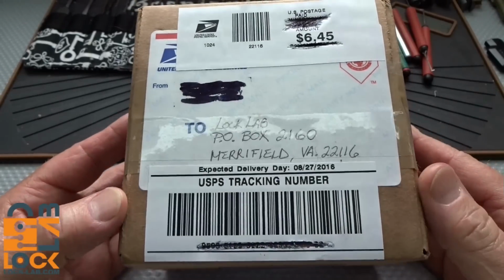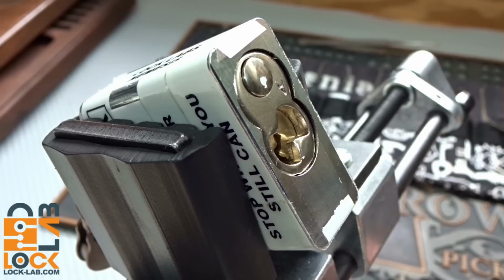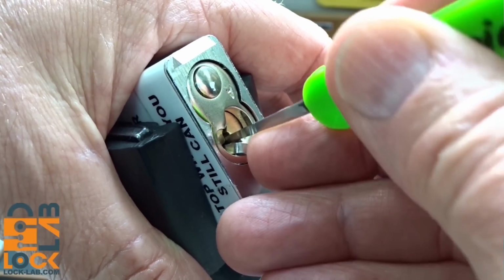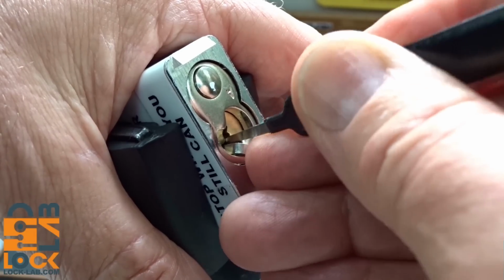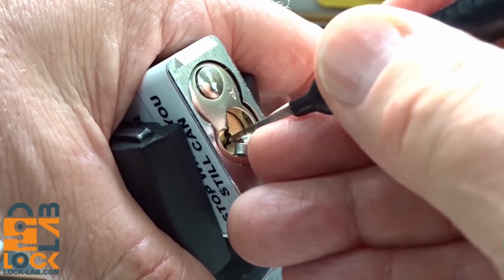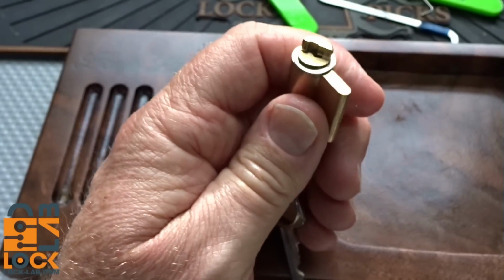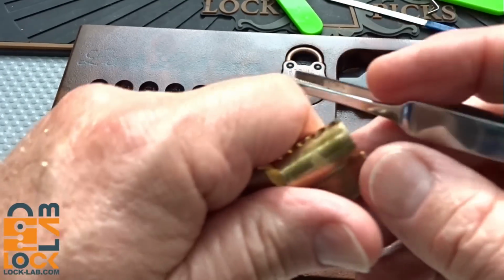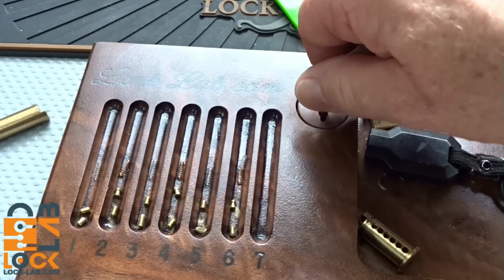(923) Challenge: LockLab Nemesis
Steven built this challenge lock on an American padlock core and sent it to the LockLab, calling it "LockLab Nemesis".

Outro Music